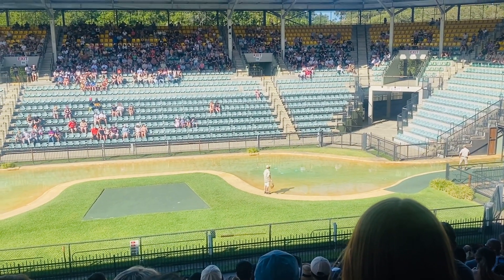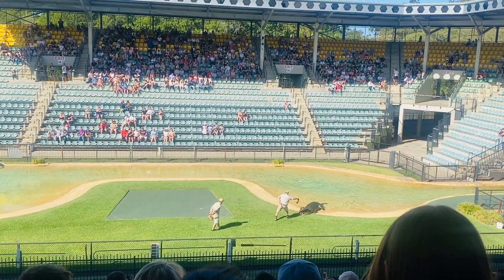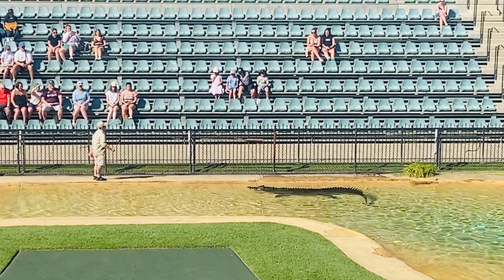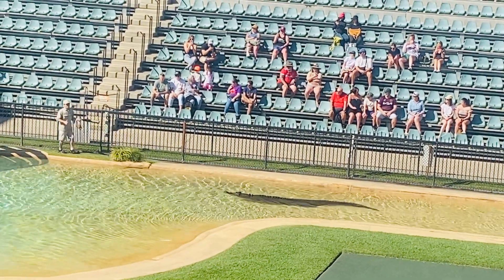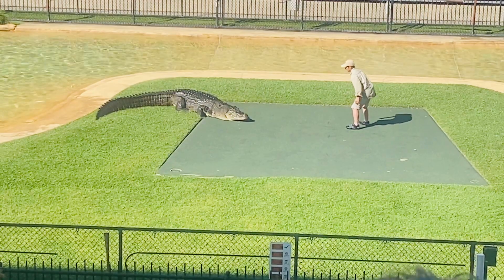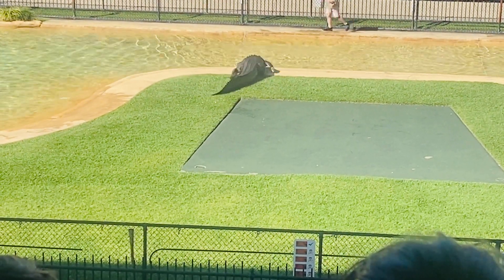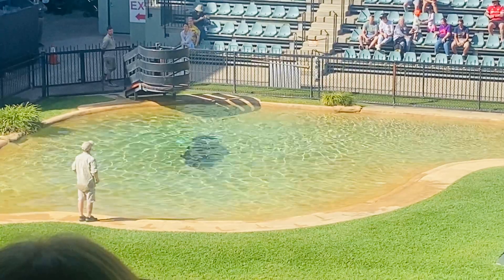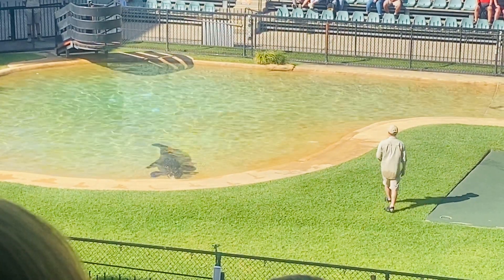Australia Zoo - crocodile show